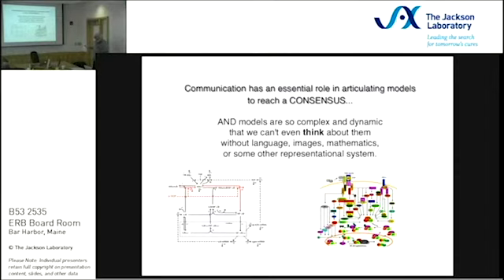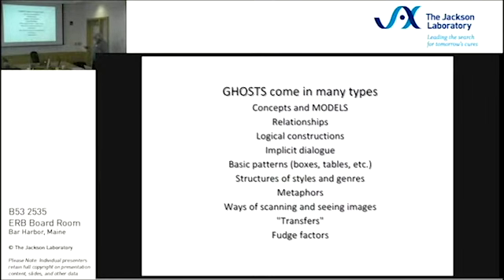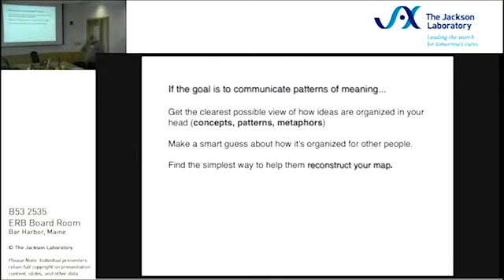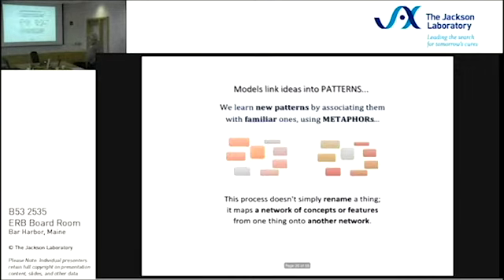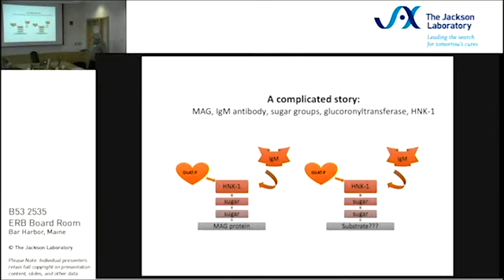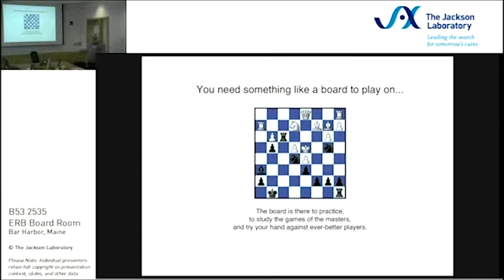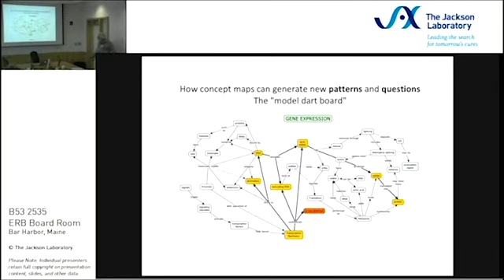Russ Hodge: "How to see a ghost, think like a molecule, and communicate science" part 5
Part 5 of the overview talk I gave on a new model of science communication, presented June 5, 2019 at Jackson Laboratories in Bar Harbor, Maine.